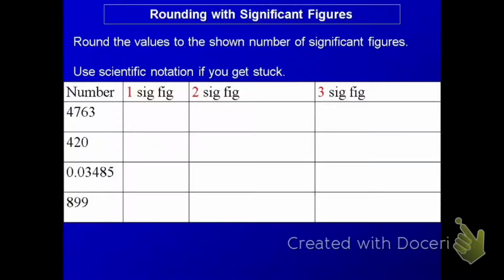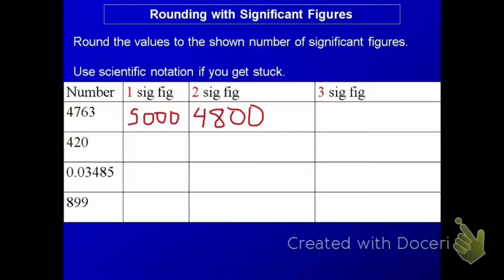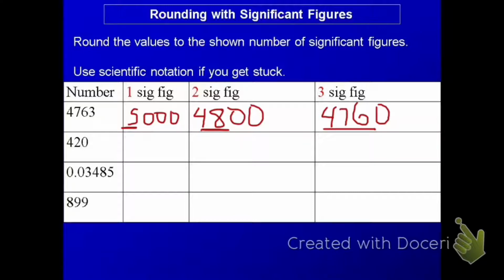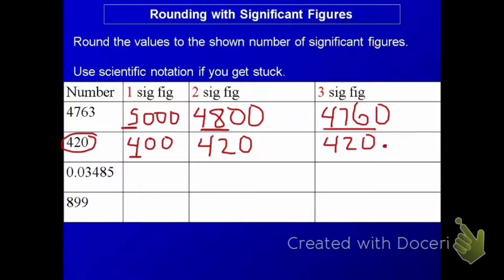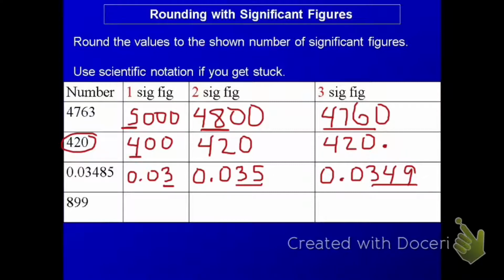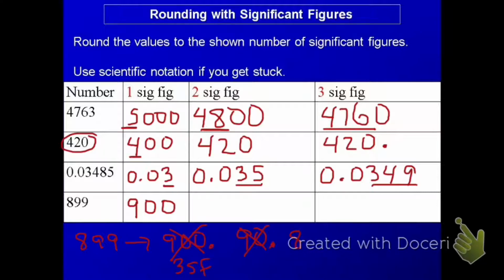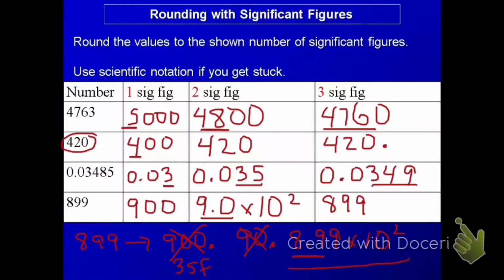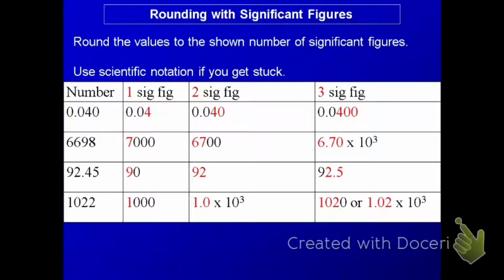3c Rounding to the correct number of significant digits for High School Chemistry or Physics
Description
How to round to the correct number of significant digits. Watch this before watching multiplying/dividing and adding/subtracting with significant digits.